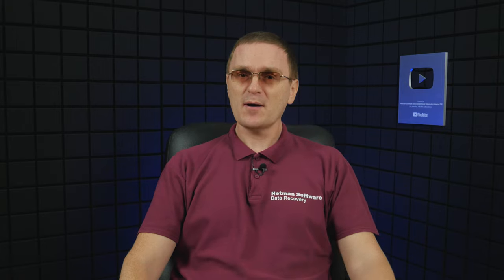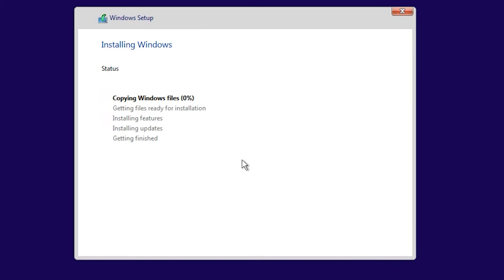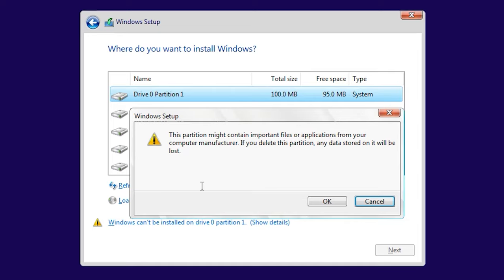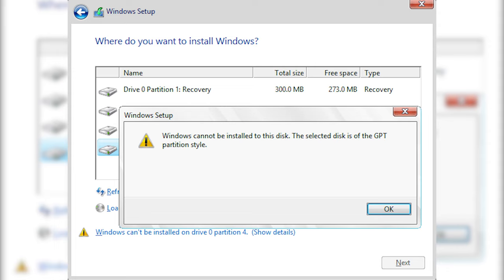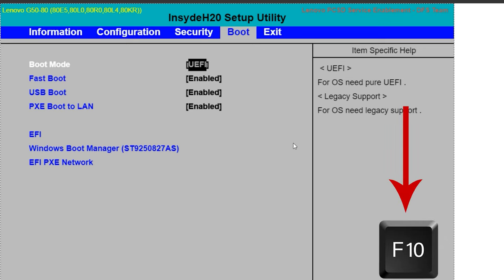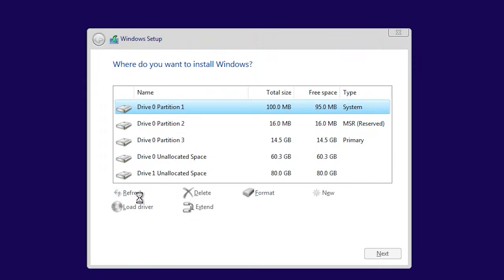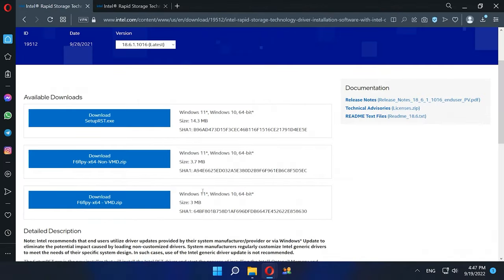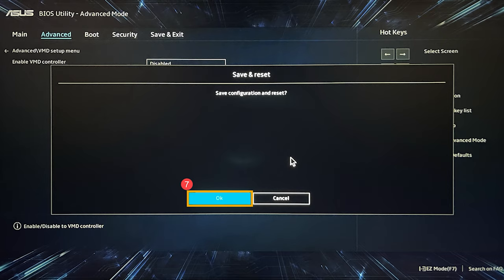☑️ Windows 11 Installation Errors and How to Fix Them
⭐⭐⭐⭐⭐ Today, we’ll discuss the most widespread errors people encounter when installing Windows 11: what kinds of errors you may face, why they occur, and how to fix them. During installation of any operating system, you may encounter a number of various errors, but we’re going to focus on the ones that are especially relevant for Windows 11.

There are a multitude of things that may cause an error when installing Windows 11, but quite a lot of widespread issues can be fixed with a few simple steps. But first of all, you need to make sure that your computer meets Windows 11 installation requirements, since errors related to Windows 11 installation requirements, is the one people encounter most often.
The official requirements for this operating system include 8th generation Intel CPUs or newer, 4 GB of RAM, 64 GB of disk space, TPM 2.0, UEFI and Secure Boot.
It’s not surprising, that we do have a special video about installing this operating system without a TPM module and Secure Boot feature.

❗️❗️❗️ HELP THE UKRAINIAN ARMY ❗️❗️❗️ - United24 (UNITED24 was launched by the President of Ukraine Volodymyr Zelenskyy as the main venue for collecting charitable donations in support of Ukraine. Funds will be transferred to the official accounts of the National Bank of Ukraine and allocated by assigned ministries to cover the most pressing needs.)

📚 Content:
00:00 – Intro
00:32 - PC Compatibility Error to Install Windows 11
01:43 - Not enough disk space
02:11 - “We were unable to create a new or find an existing partition when installing Windows”
04:25 - Error “Windows cannot be installed to this disk, the selected disk has a GPT partition
06:26 - “Windows cannot install required files” with error code 0x8007025D
07:51 - Windows cannot find the drive during installation

Playlist: Installing Windows 10, 8 or 7, Creating a Bootable Flash Drive, Adjusting The BIOS, Resetting, Updating or Rolling Back Your System

This PC Can’t Run Windows 11: It Doesn’t Meet the Minimal System Requirements

Clean installation of Windows 11 on a desktop computer or laptop from a bootable flash drive or disk

How to Create a Bootable USB Drive to Install Windows 11

How to Upgrade Windows 10 to Windows 11 on a Compatible Device and on a Computer Which is Not Supported?